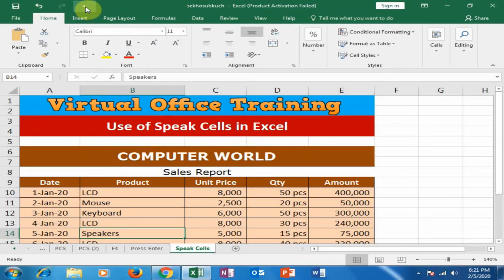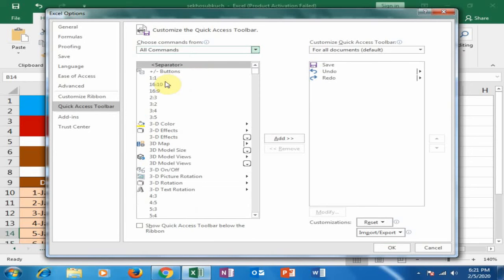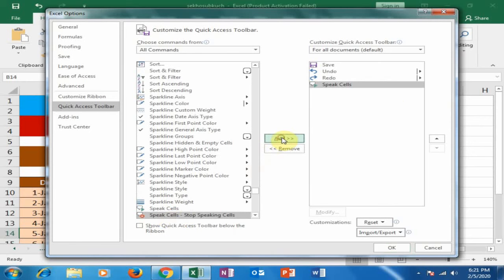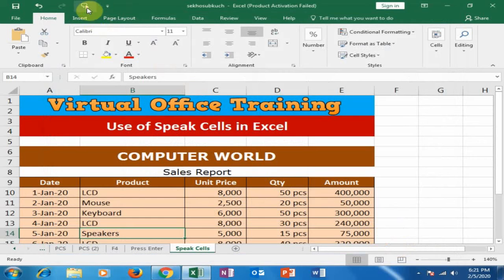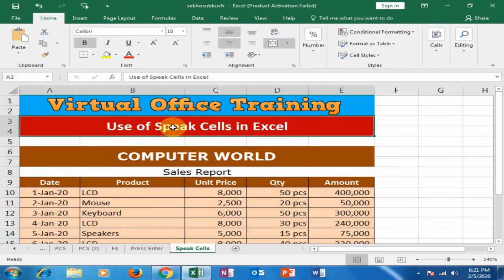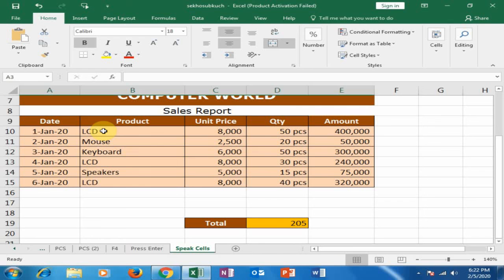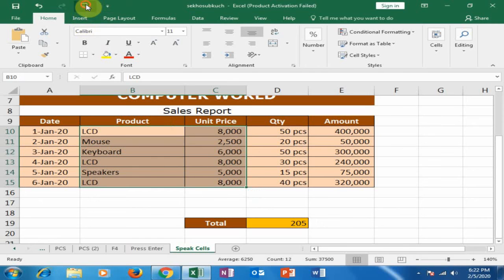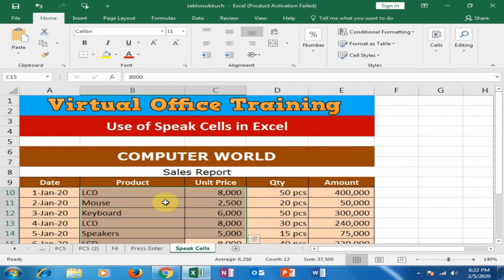Excel Speaks Cells Tricks || Use of Speak Cells in Excel